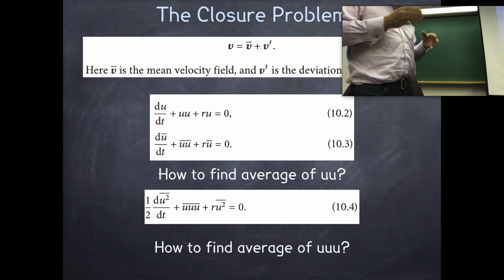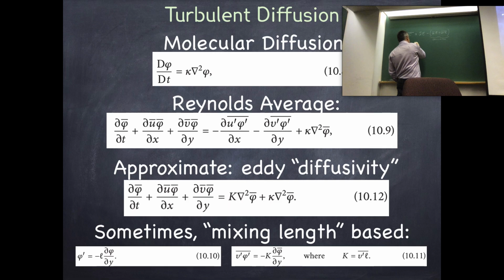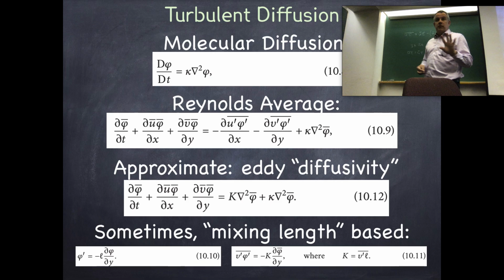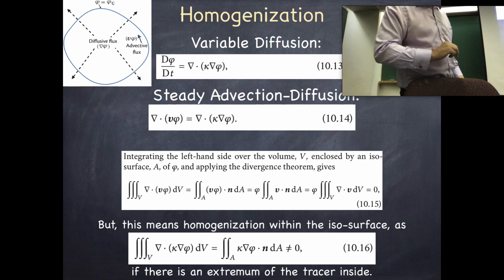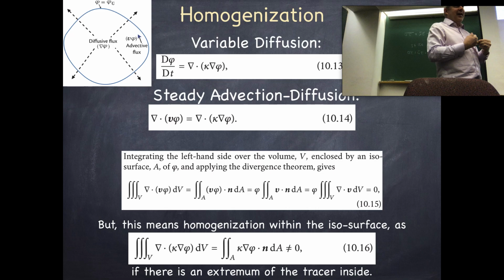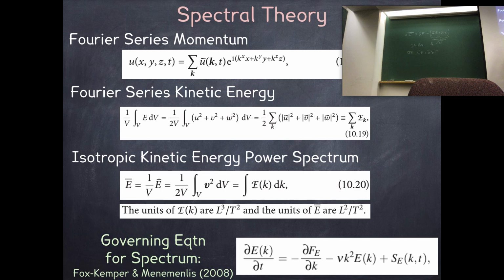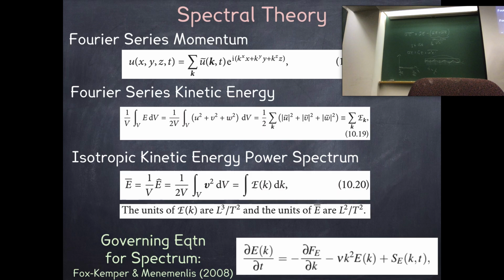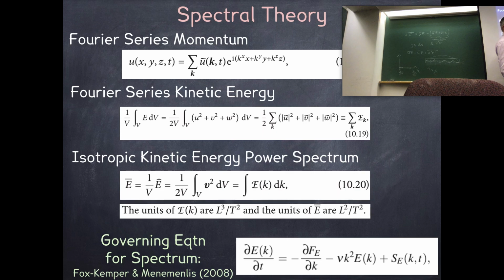GEOL1820: GFD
Turbulence Continued.